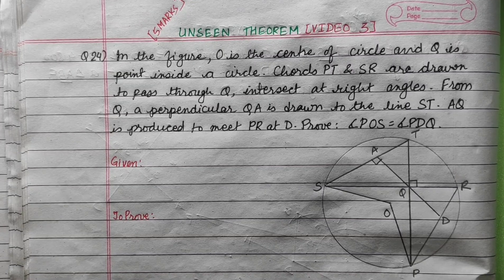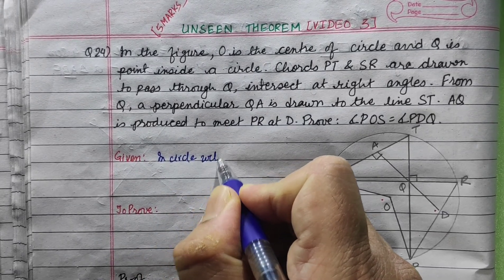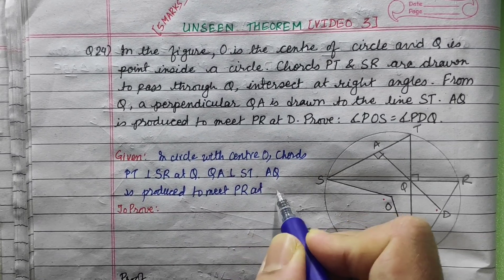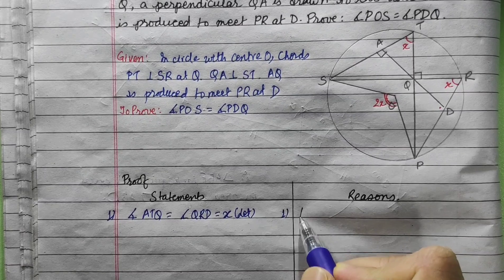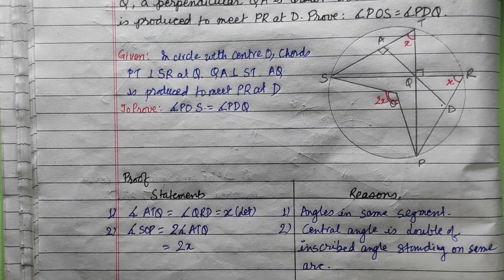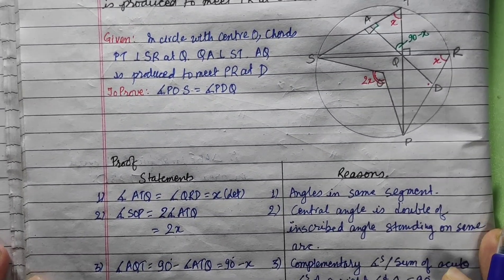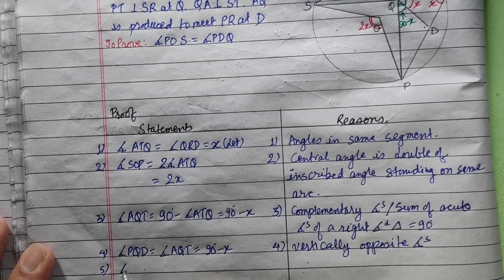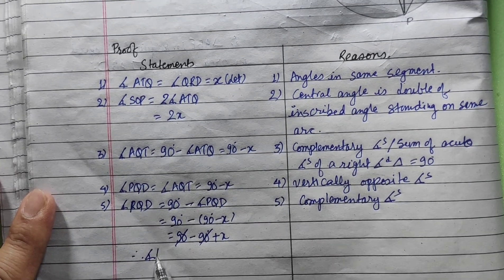SEE & CLASS 10 || UNSEEN THEOREMS of CIRCLE SOLVED [VIDEO 3] || SPS SIR || MATHS SIMPLIFIED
UNSEEN THEOREM on CIRCLE or AREA of TRIANGLES & PARALLELOGRAM are SURELY asked in SEND-UP and SEE EXAMS . To understand the CONCEPT and PROVE it EASILY this video will SURELY come in HANDY!